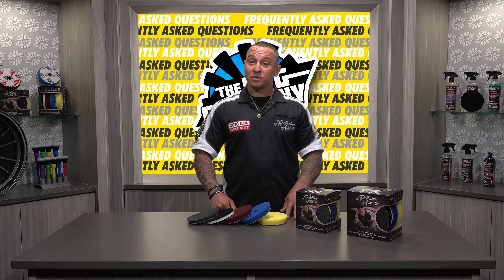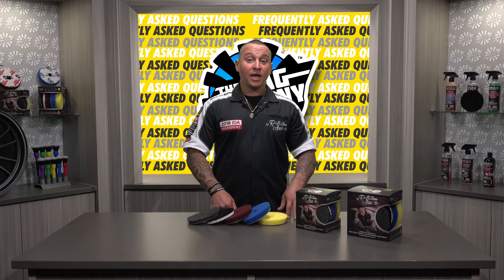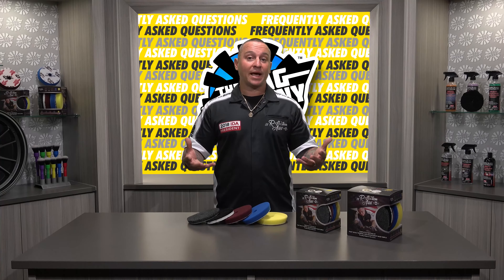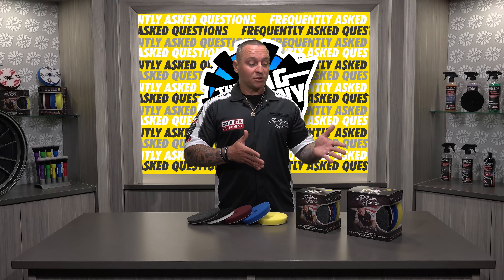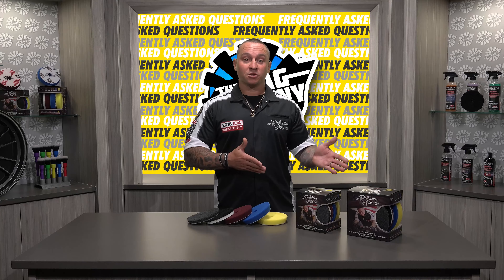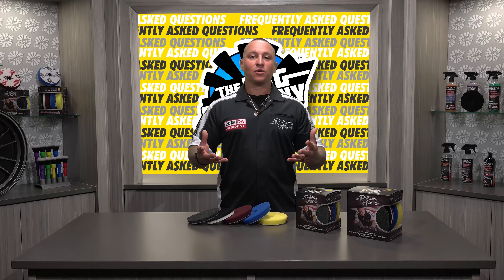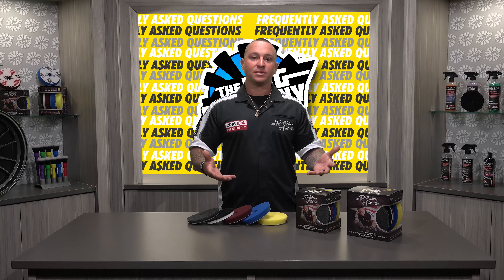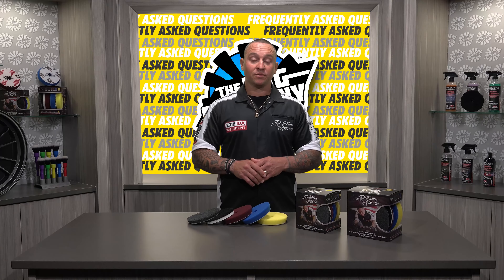Do you need to be a "Professional" to use Buff & Shine Reflection Artist Pads? | The Rag Company FAQ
In this video, Justin Labato explains whether or not you need to be a Professional to use Buff & Shine Reflection Artist Pads!